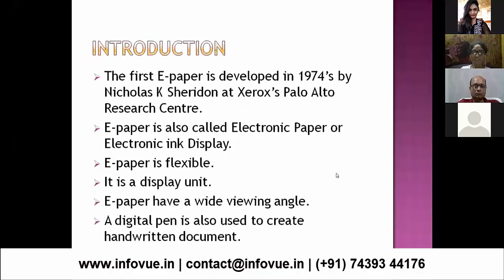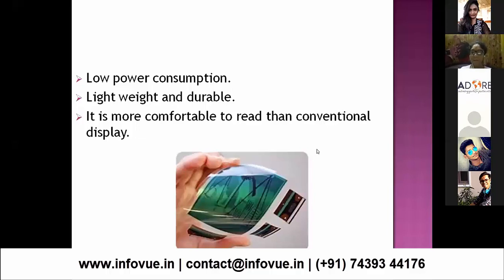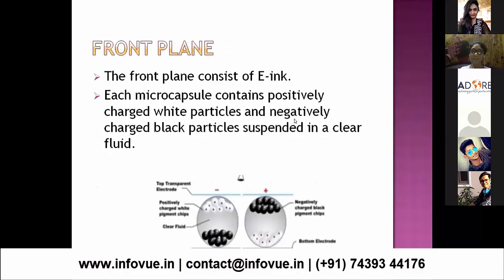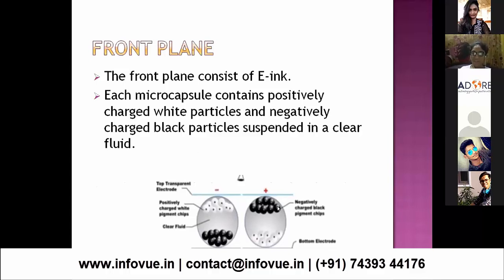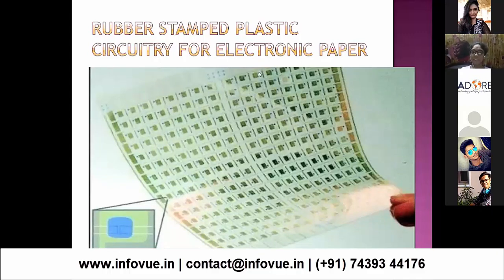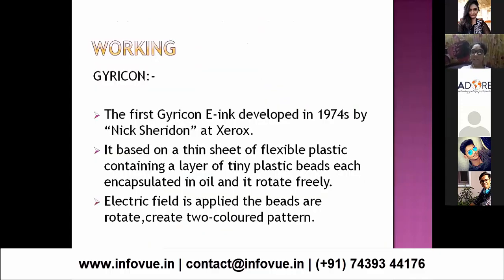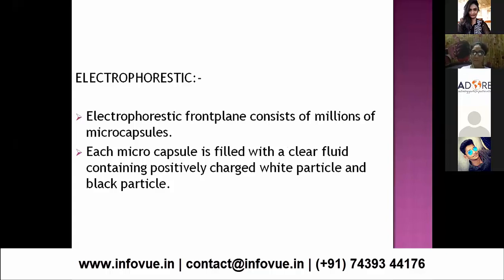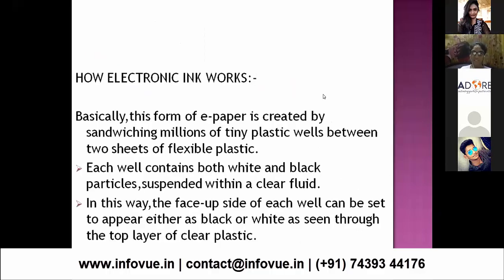"E - PAPER TECHNOLOGY" - YAMSANI RISHITHA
"TECHNOLOGY HAS SOME WONDERFUL BENEFITS, WE USE IT ALMOST EVERYDAY" -  A Techvue Presentation by INFOVUE Team.
You can get the updates at our Social Medias,